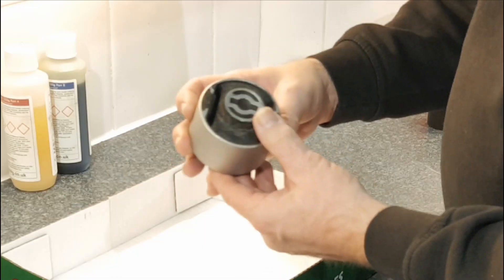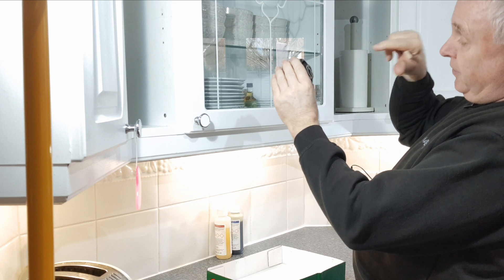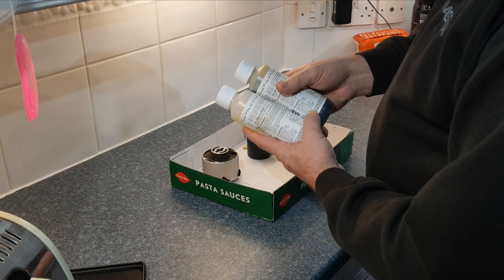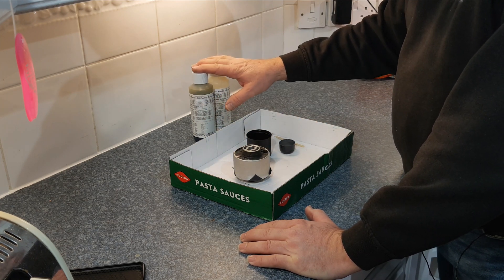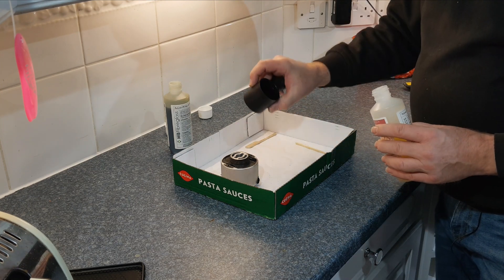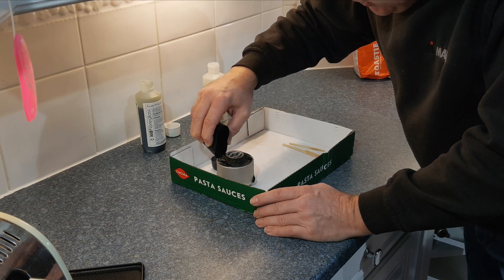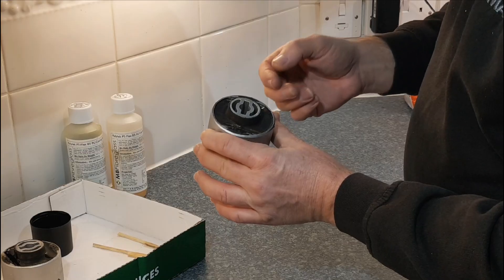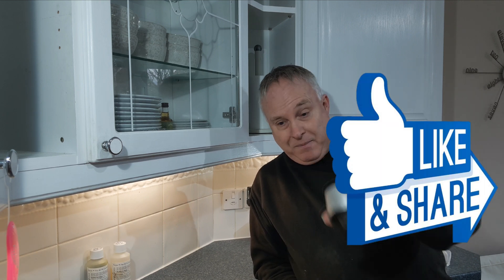Saab 9-3 Trailing Arm Bush - make your own HD Version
Polytek PT Flex:
US

Everyone should have a tyre pressure gauge in their glovebox:
If you’d like to learn about the science and engineering of cars:
Bosch Automotive Handbook: